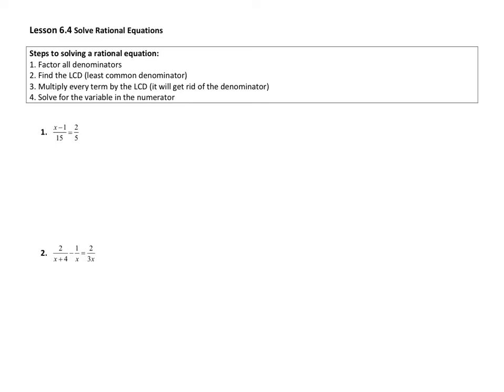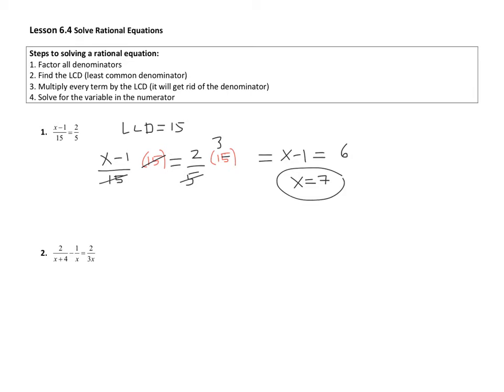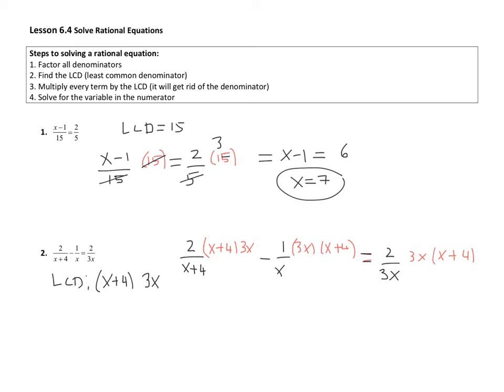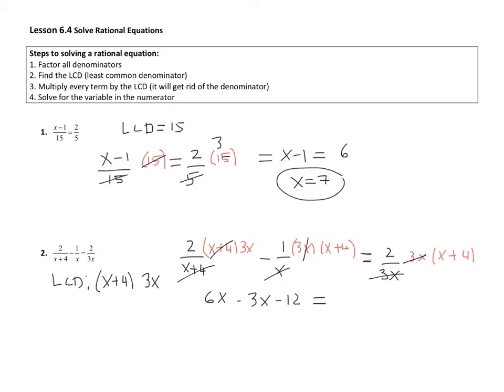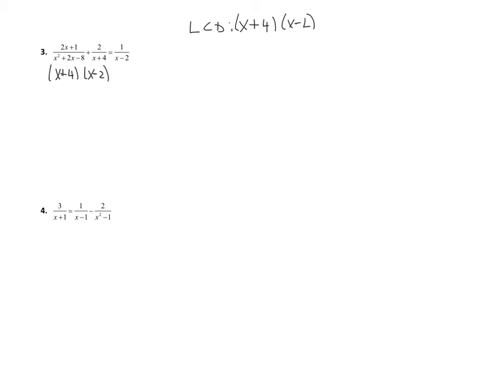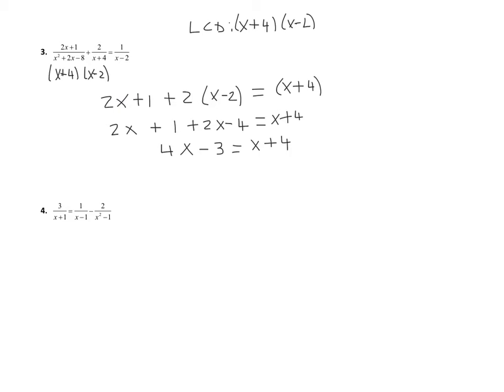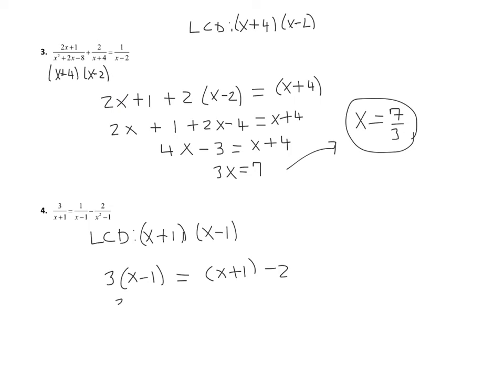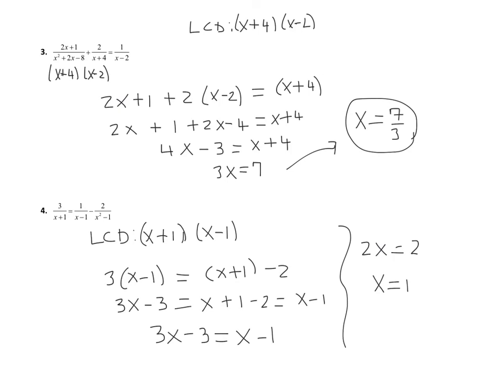6.4 Solve Rational Equations